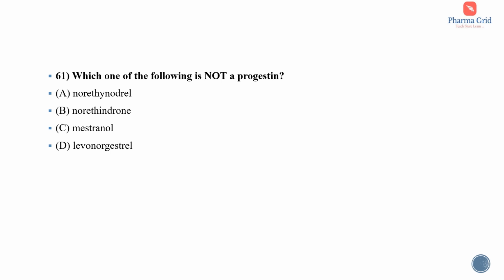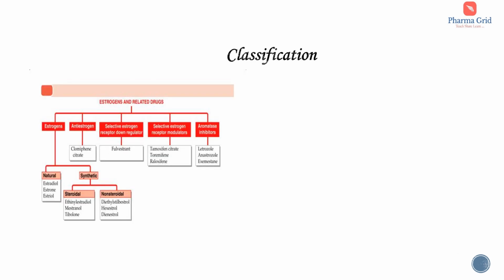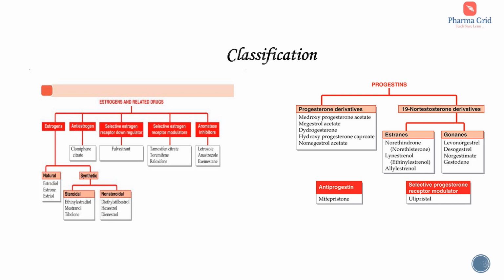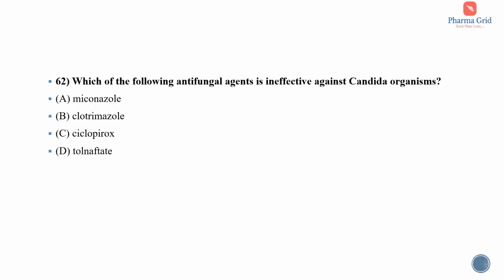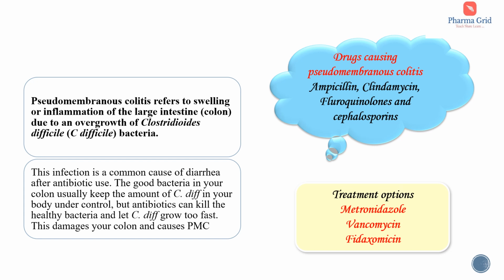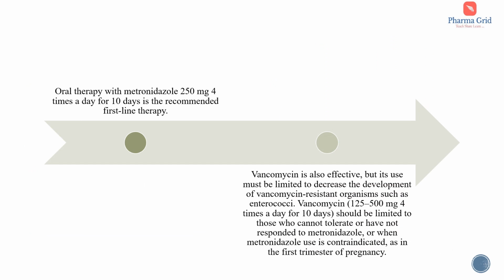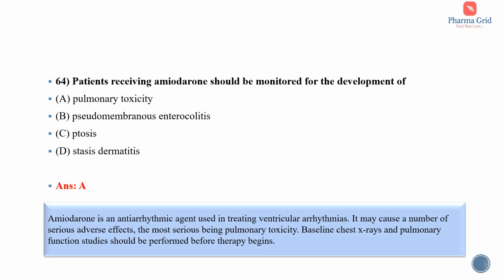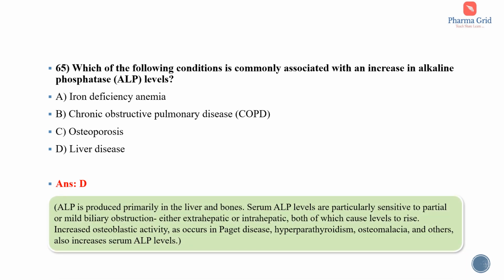Important questions for OPRA Exam - Part 13